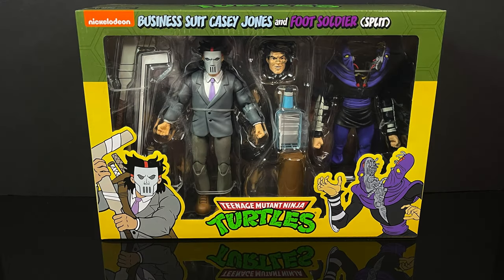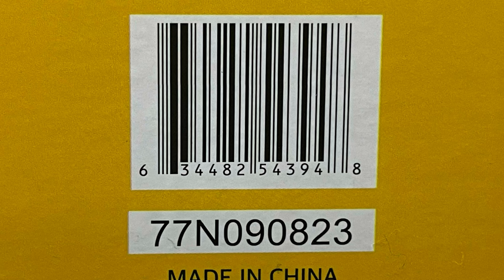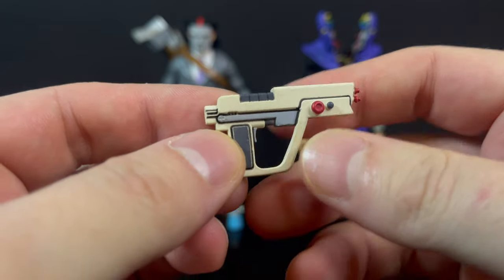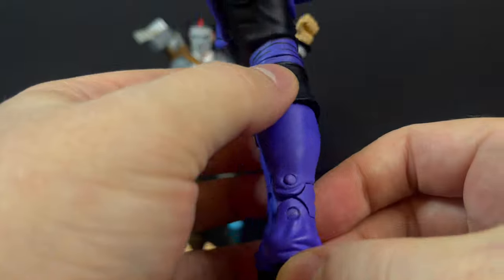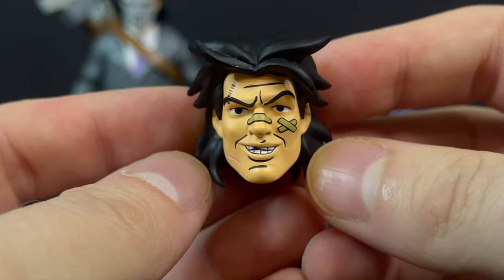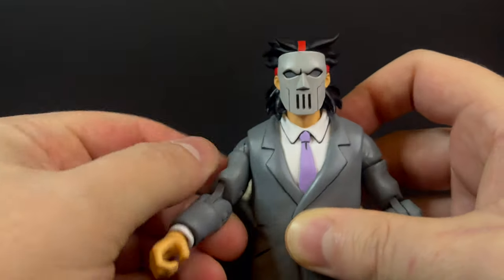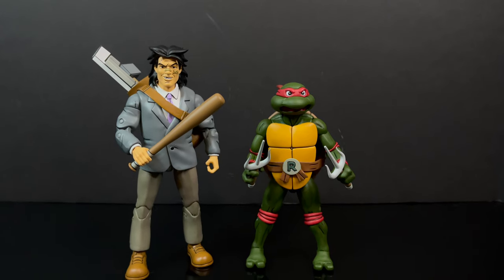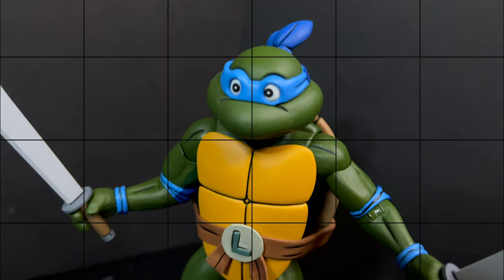2024 CORPORATE RAIDERS FROM DIMENSION X | Cartoon TMNT | NECA Toys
Join me for a deep dive look at the brand new Cartoon TMNT Set featuring BUSINESS SUIT CASEY JONES & a SPLIT FOOT SOLDIER, by NECA Toys!

HAULATHON 2024

Cartoon Suited Casey Jones & Foot Soldier:

Cartoon Leonardo Leads:

Cartoon Donatello Does Machines:

Cartoon Raphael is Rude:

Michelangelo is A Party Dude:

Cartoon Punk Turtles 4 Pack :